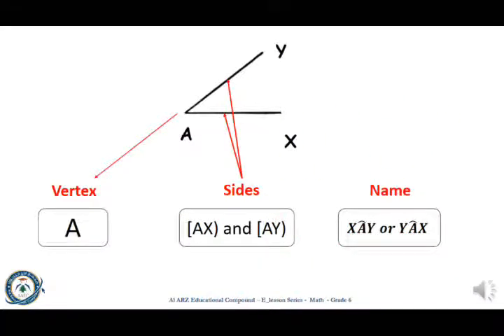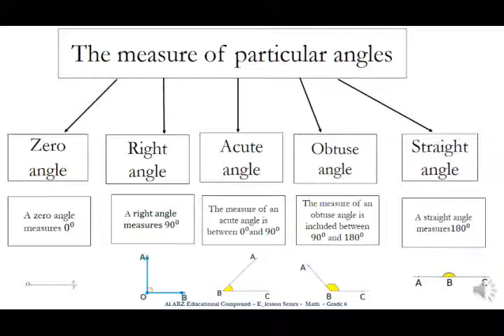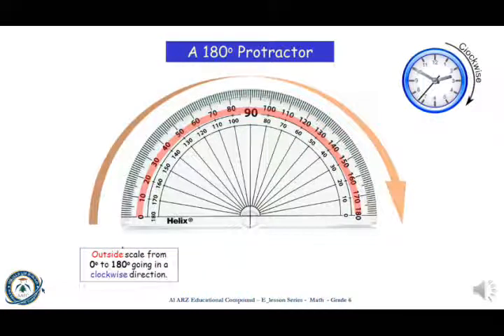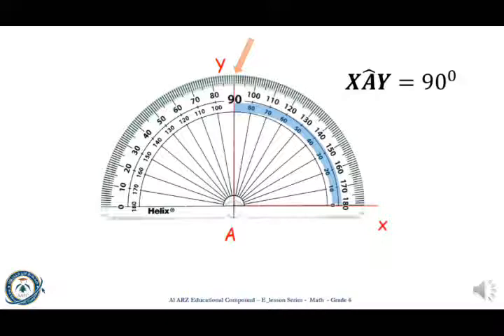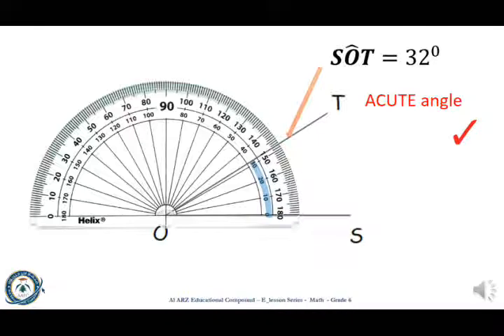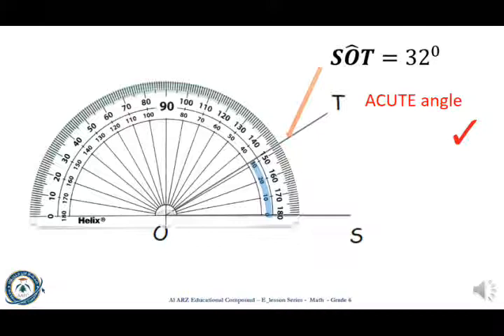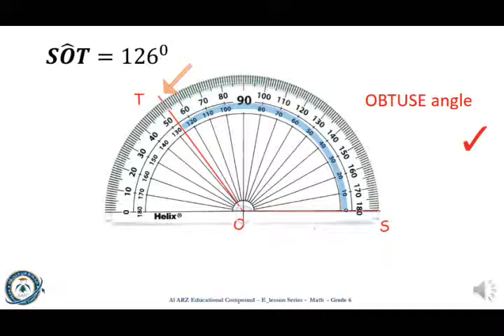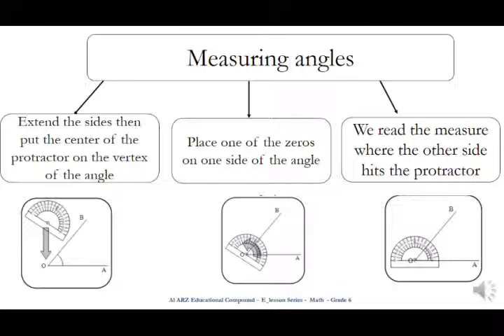Math - Measuring angles - GR6